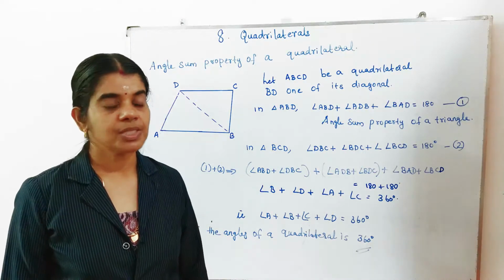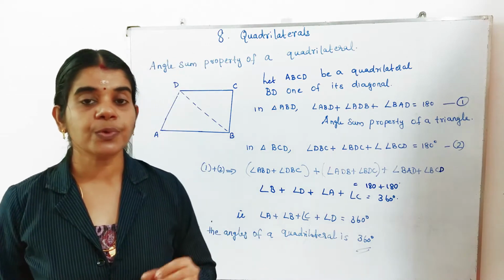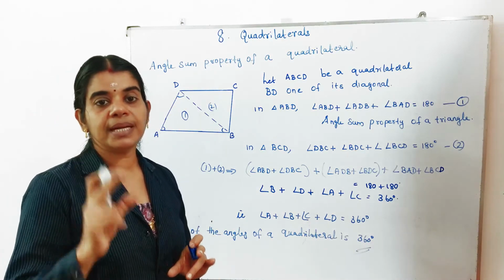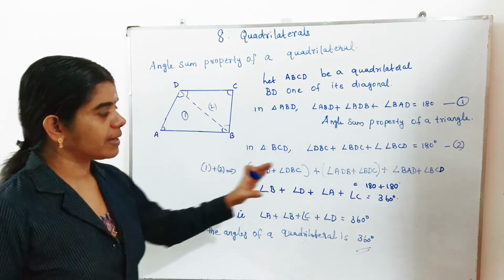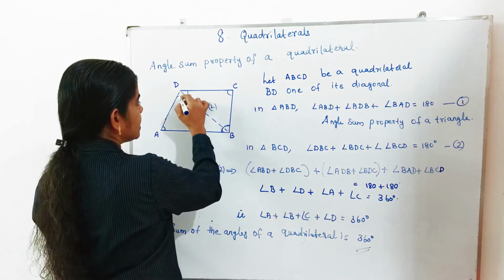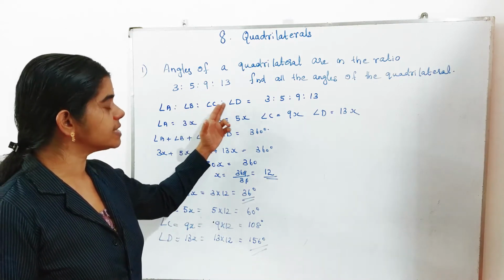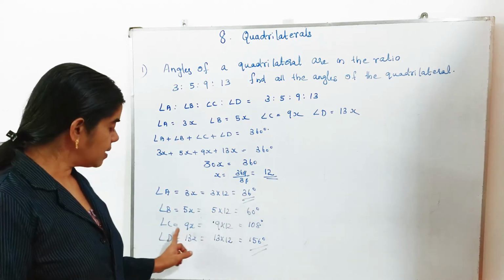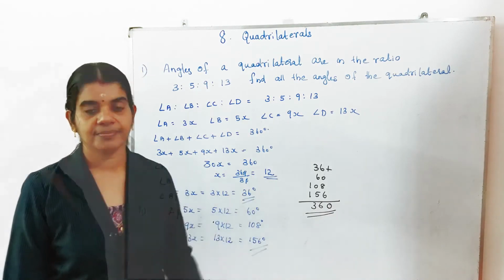Quadrilaterals Part 1